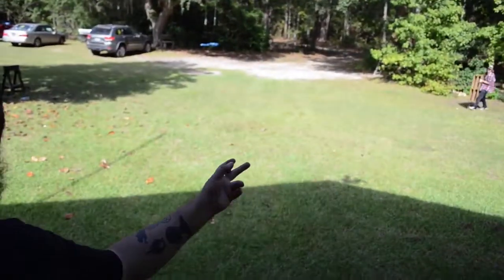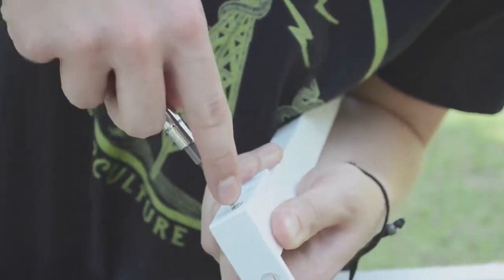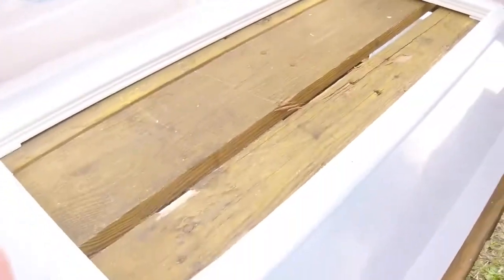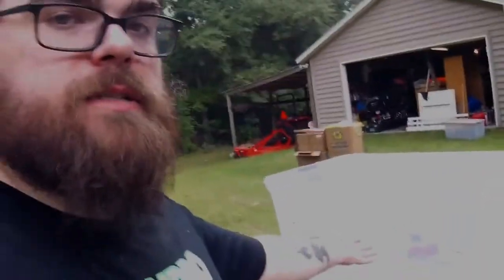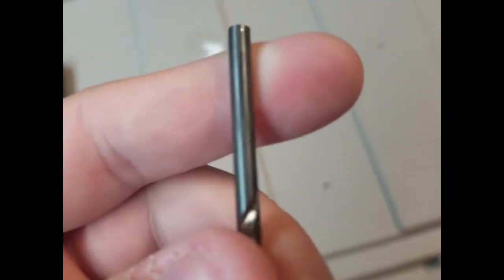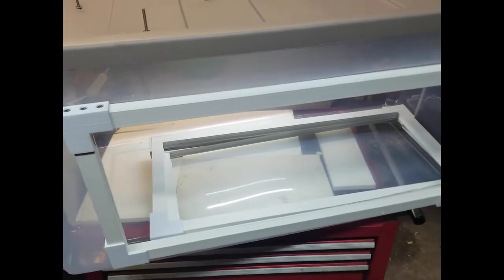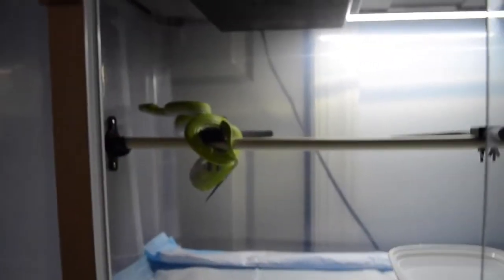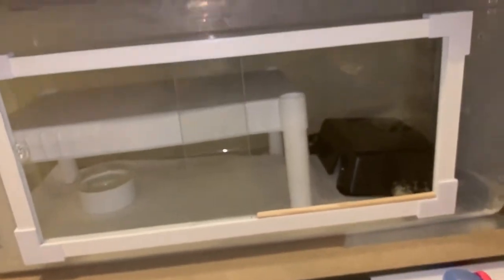Building Python Portals From Specialty Enclosure Designs!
Another older video from our previous channel that was requested to be put up here! We go through building python portals from our buddy David Brahms at Specialty Enclosure Designs.